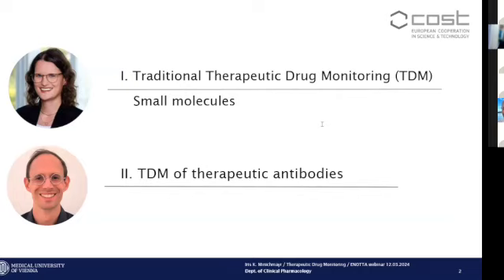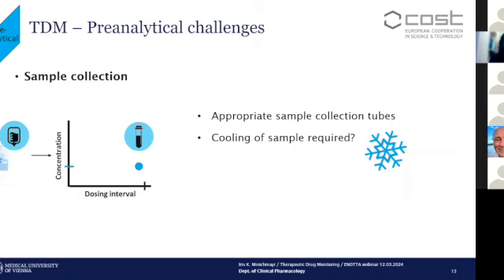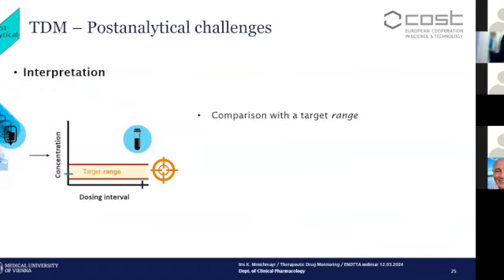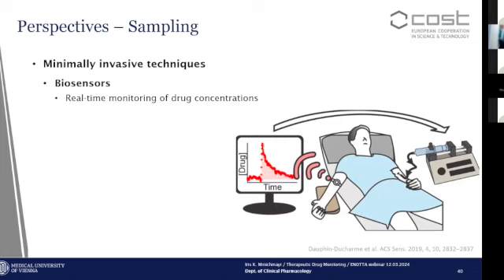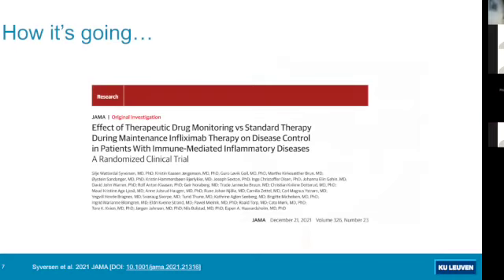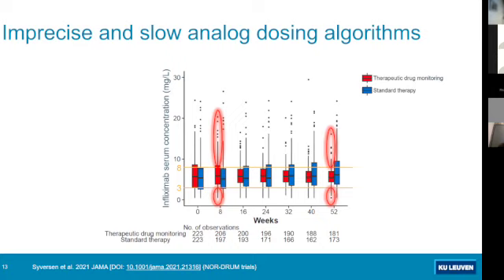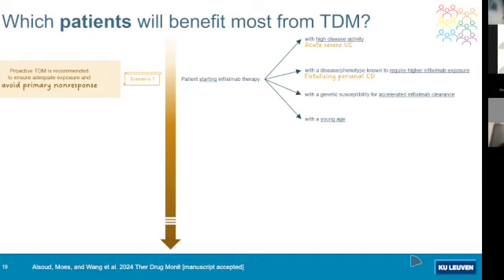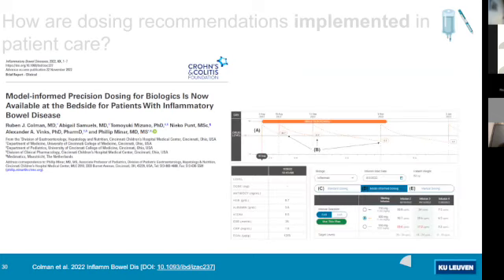Therapeutic drug monitoring (TDM)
Presenters:
Iris Minichmayr, Medical University of Vienna, Austria
Erwin Dreesen, KU Leuven, Belgium

Therapeutic Drug Monitoring (TDM) is a widespread strategy for dosing individualisation. It involves  determining the concentration of a drug in a biological sample, comparing it to a target range, and adjusting the dosage accordingly to prevent toxicity and improve treatment outcomes.

The first part of this webinar explains the traditional concept of TDM, together with opportunities and challenges of this approach. It additionally highlights new developments to enhance TDM and current scientific evidence on TDM.

The second part of this webinar presents the current evidence for TDM of therapeutic antibodies in immune-mediated inflammatory diseases. Furthermore, it sheds light on advances in TDM that will help optimize antibody therapies and break therapeutic ceilings.